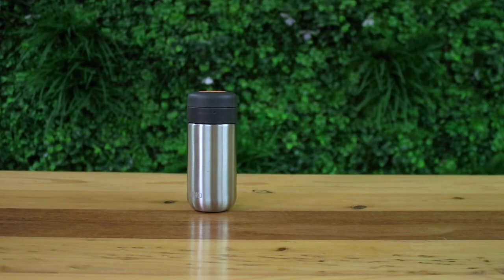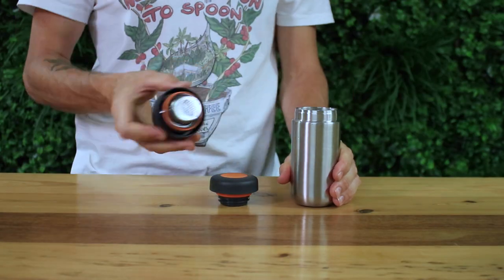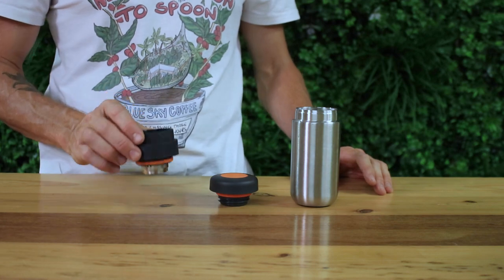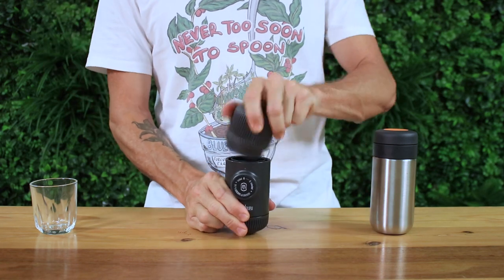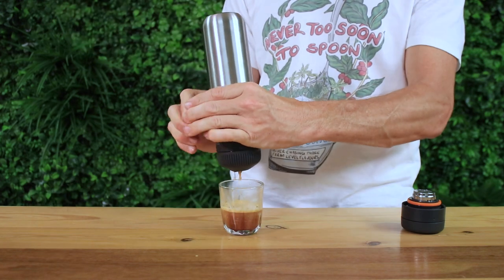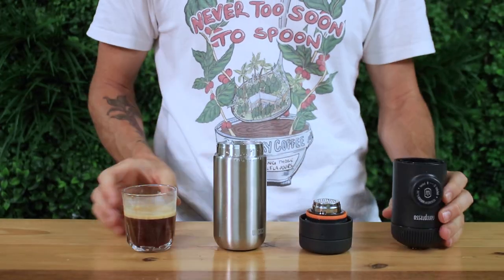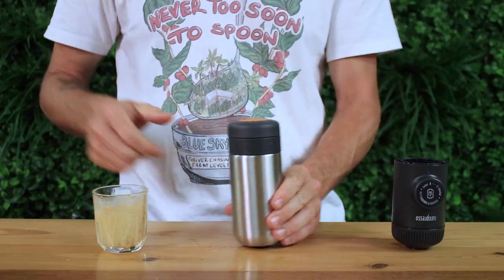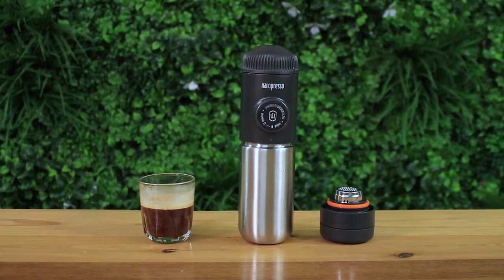How to use the NanoVessel with the Nanopresso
The Nanovessel is the ideal addition to making an espresso coffee with the Nanopresso. A double-wall insulated thermos flask that 2nds as the water tank.

The NanoVessel is a 3-in-1 vacuum insulated drinking flask that keeps your brew water hot for use with the Nanopresso.
It is compatible as the water tank for the Nanopresso and Minipresso Brewing Devices and it has a 210ml capacity.
You’re able to brew tea as well with a steeping basket insert.

And we’re going to brew coffee
using it with the Nanopresso. Basically everything is the same in brewing with the Nanopresso except I’ll remove my regular water tank unscrew the lid of the Nanovessel and attach the Nanopresso to the Nanovessel and begin brewing over my cup.
Another great thing is you can decant your brewed coffee into it to keep it hot for hours and it will fit quite easily in most cup holders.
Cleaning involves simply rinsing the Nano Vessel to keep clean.
A great option to include with your Nanopresso kit if you’re looking to port hot water,  brew tea or just want a Nanopresso compatible thermo flask.

Nanovessel is a 3-in-1 vacuum insulated flask – Tumbler, Tea Infuser and Water Tank – Food grade and made of stainless steel 304, it keeps your beverage hot or cold long enough to preserve all flavors and freshness. Equipped with a filter mesh, you can brew your tea directly in it. The twist off lid and filter element are easy to remove and clean. Nanovessel is sized to fit most automobile cup holders. It can hold 220ml of liquid.

Most importantly, Nanovessel is 100% compatible with Nanopresso. Don’t waste time to pour hot water from vacuum flask into Nanopresso water tank. The Nanovessel can be mounted directly onto the Nanopresso and used as a large insulated water tank. Nanovessel is the perfect add-on to your Nanopresso.

NOTICE: When mounted onto the Nanopresso, the Nanovessel can’t ensure its isothermal function. Hot water must be stored in the Nanovessel with its lid fastened for best keep hot performances. Nanovessel should not be plugged on the Nanopresso more than the necessary time needed to extract a cup of coffee (1-2 min maximum).

The Nanopresso portable espresso machine, the NS Adapter and the Barista Kit showed on some of the pictures nearby are sold separately.